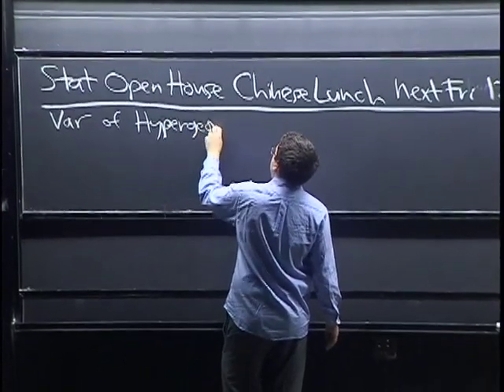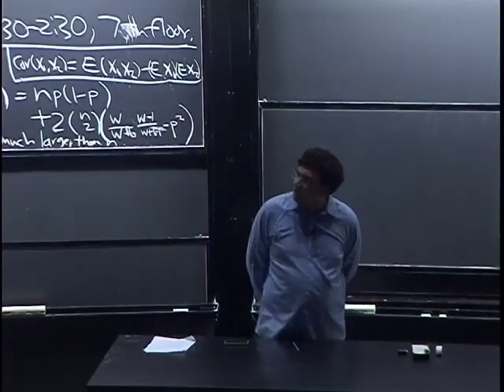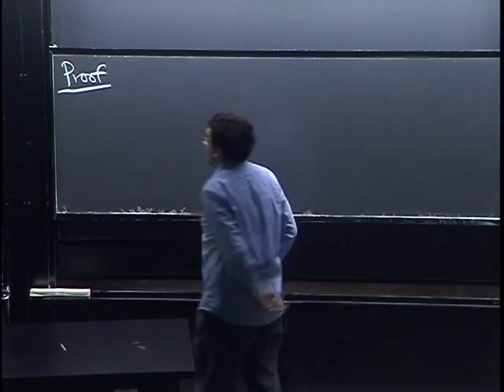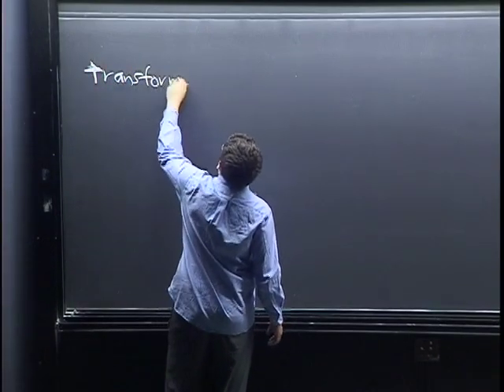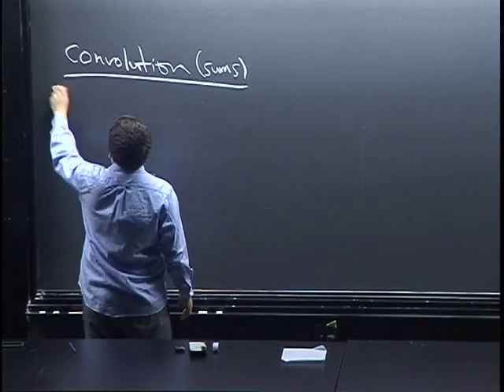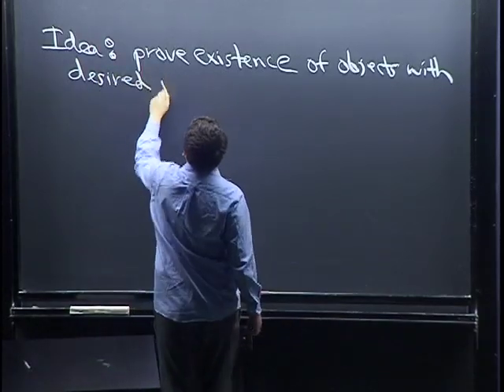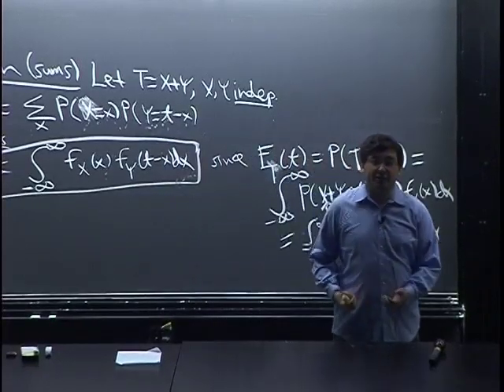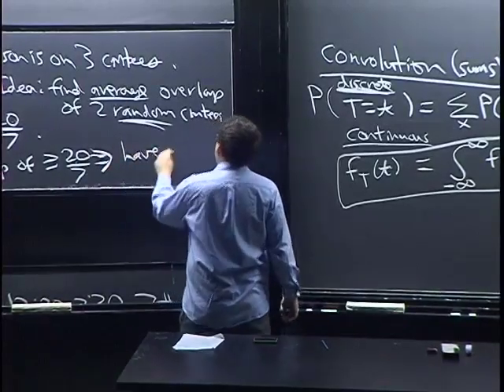Lecture 22: Transformations and Convolutions | Statistics 110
We discuss transformations of r.v.s (change of variables), the LogNormal distribution, and convolutions (sums). As a bonus, we show how in certain problems one can use probability to prove existence.